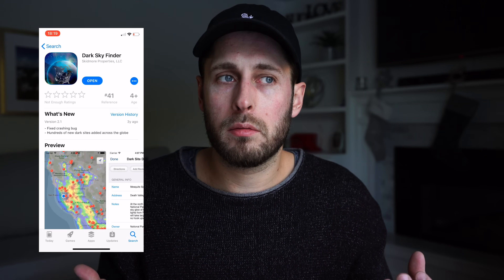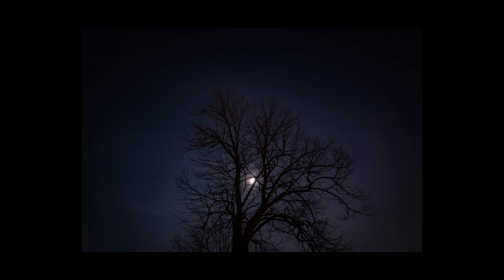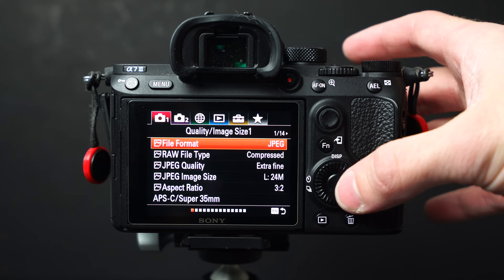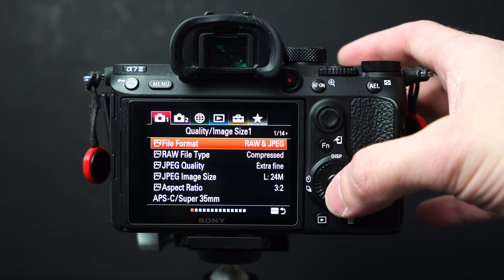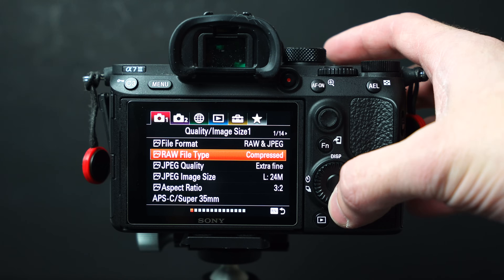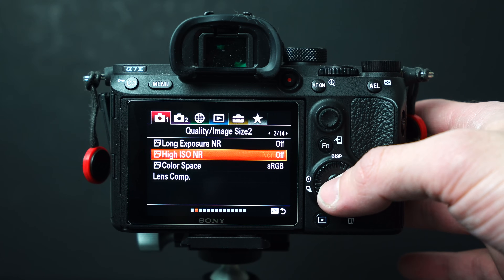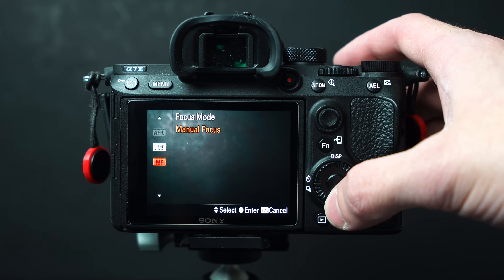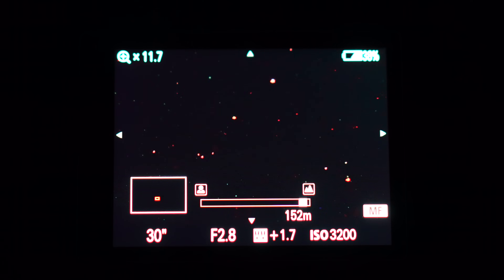Night Sky Astrophotography // Tamron 28-75mm & Sony A7iii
Learn how to take basic Night sky and Astrophotography shots. In this video I use the Tamron 28-75 F2.8 and Sony A7iii but you can apply this to any camera setup!